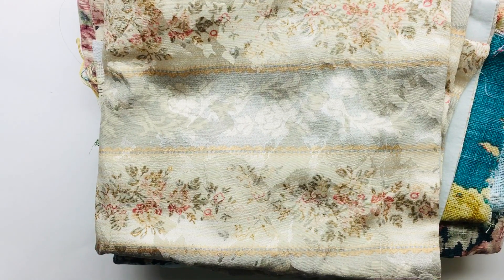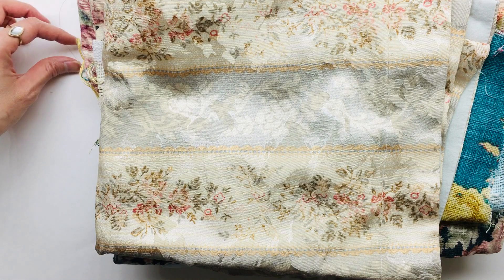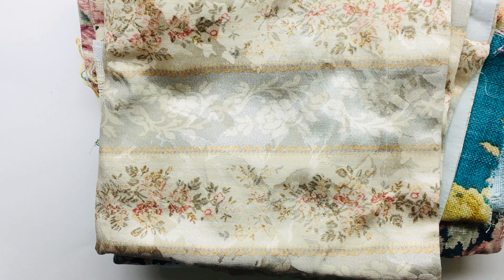Thrift Store Closing Haul!!!! JUNK JOURNAL SUPPLY HAUL Lace Covered Skies